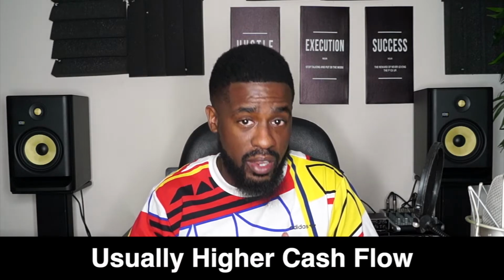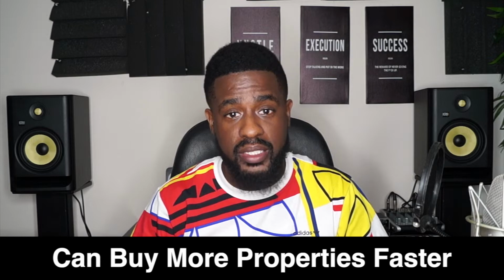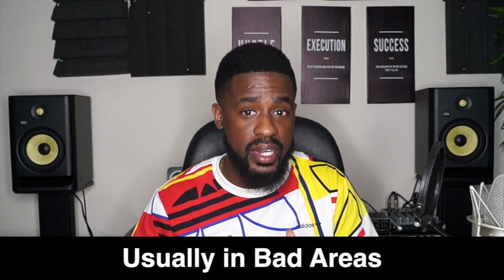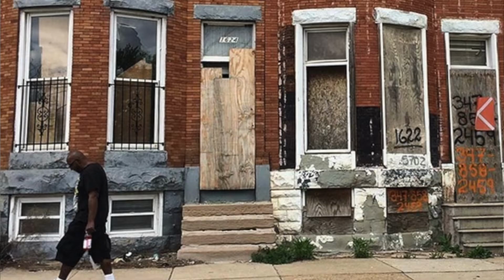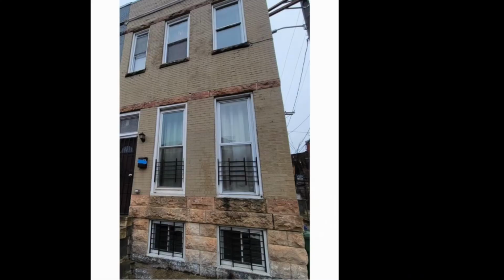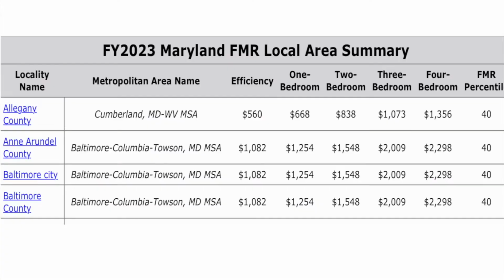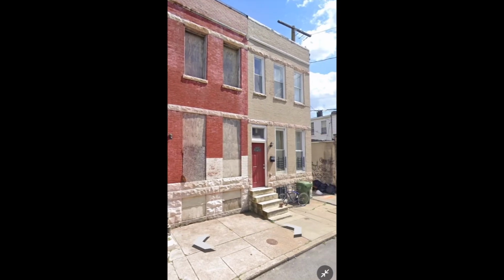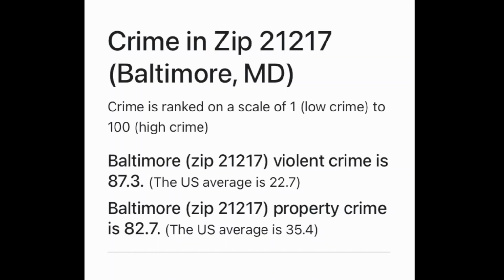Buying Cheap Houses To Rent Through Section 8 | Is It Worth It?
Make passive income, build wealth and become financially free with Section 8 Investing.  Sign up for the course below ⬇️⬇️⬇️
The Section 8 Investor's Course (From $0 to Financial Freedom):

Don't forget to join the mailing list to be the first to hear about live Q&A's, updates on the Section 8 market, need to know recently discovered tips and other perks.⬇️⬇️⬇️

In this video, I discuss the pros and cons of buying cheap rental properties to rent through the Section 8 Program.